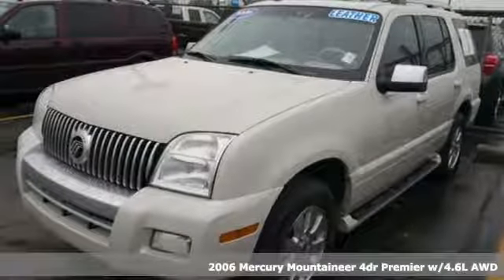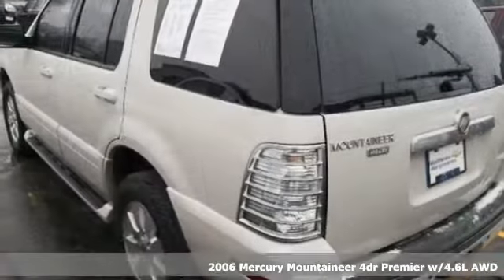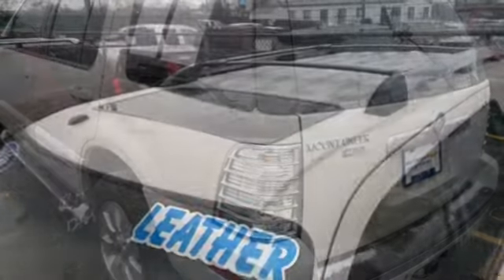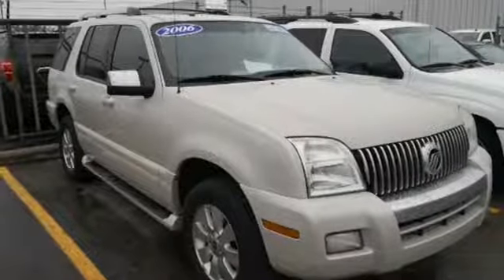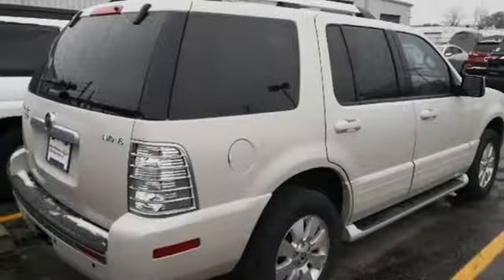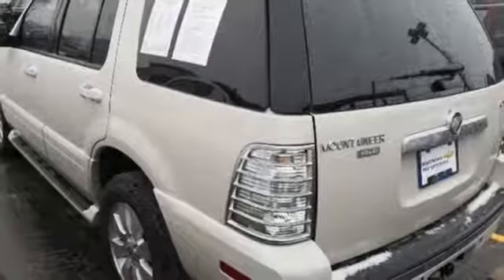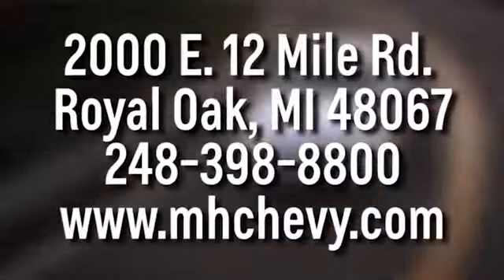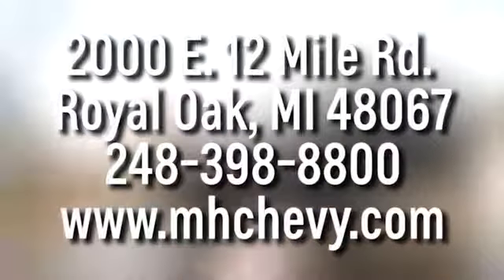Used 2006 Mercury Mountaineer Royal Oak, Detroit, MI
Year: 2006
Make: Mercury
Model: Mountaineer
Trim: Premier
Engine: 4.6L V8 SOHC 24V
Transmission: 6-Speed Automatic with Overdrive
Color: White
Interior: Camel
Mileage: 171170
Stock #: 3284AER
VIN: 4M2EU488X6UJ16510
Navigation, Leather, Sunroof, 4-Wheel Disc Brakes, 7 Speakers, ABS brakes, Audiophile System/In-Dash 6-CD Changer/MP3, CD player, Four wheel independent suspension. Recent Arrival! Mountaineer Premier Oxford White Clearcoat Clean CARFAX.

Address:
2000 E 12 Mile Rd